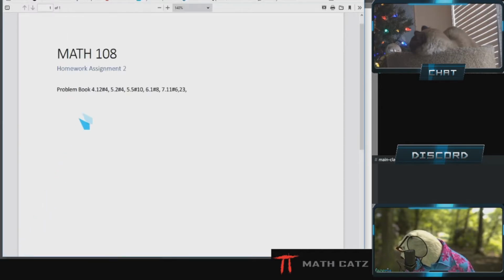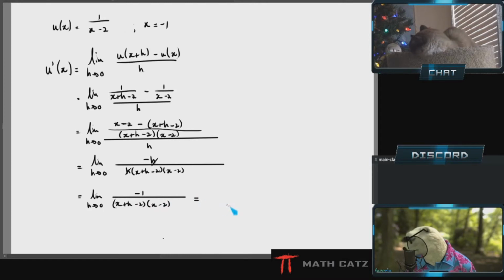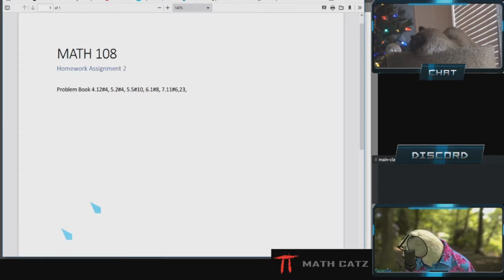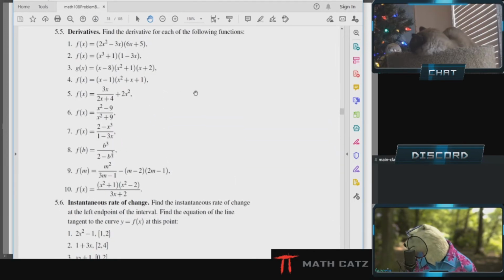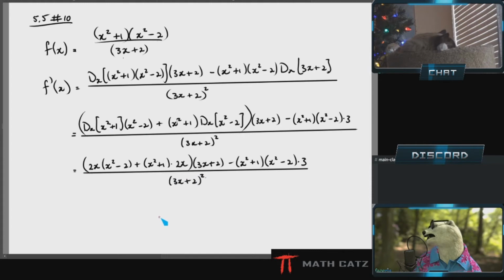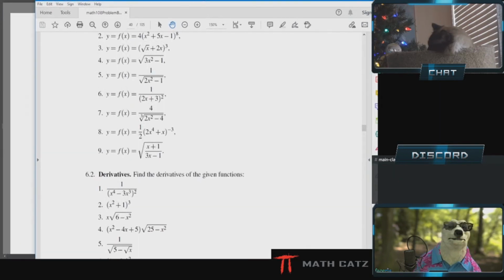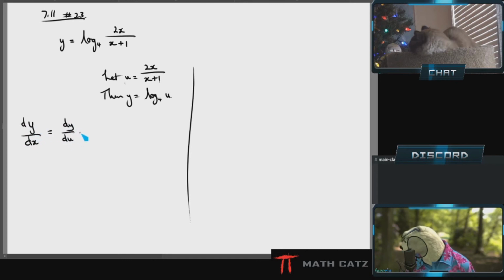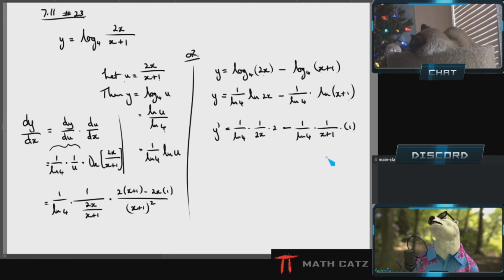HW2 ans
In this video we discuss homework assignment 2. As always, please leave your feedback.